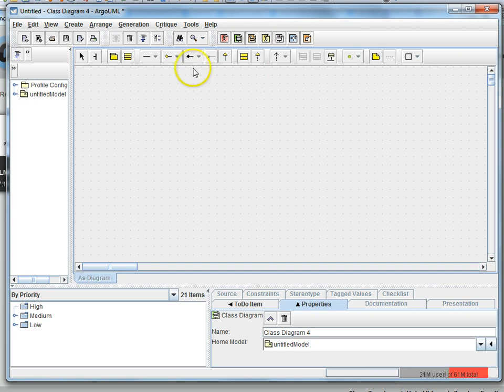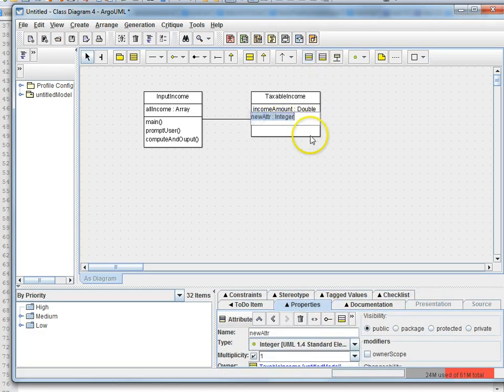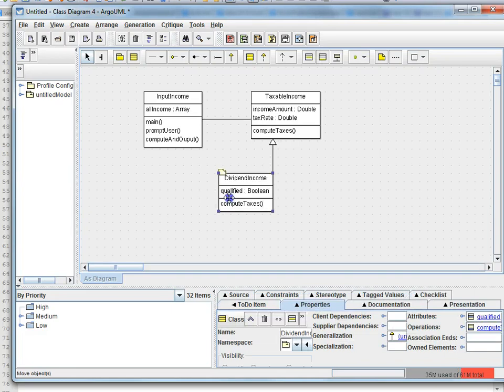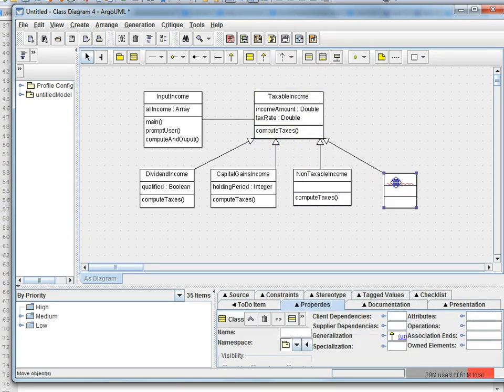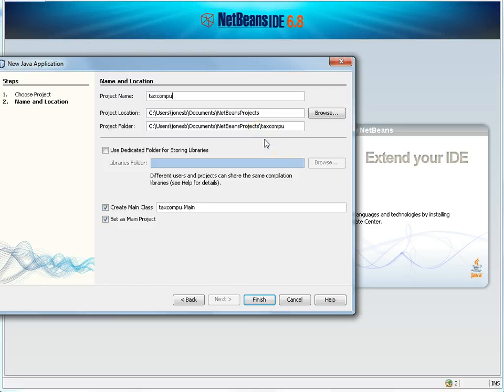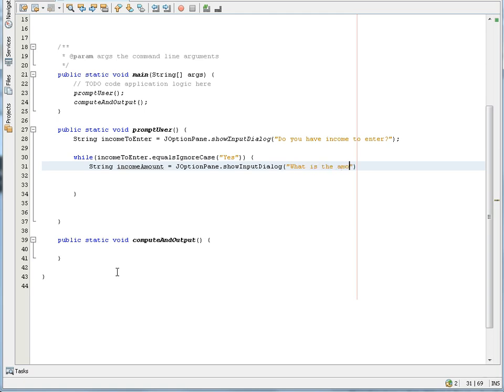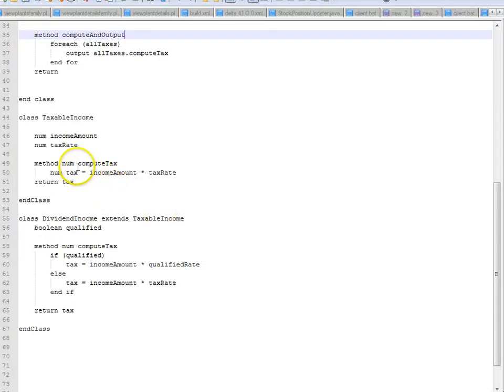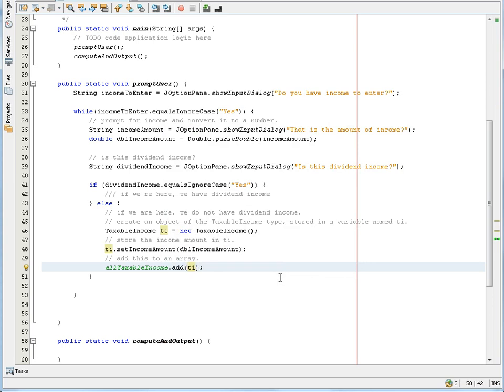Programming Logic and Methods: Inheritances and Polymorphism Part 2: Java Implementation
Examples in designing interitance and polymorphism.  From diagram to code.